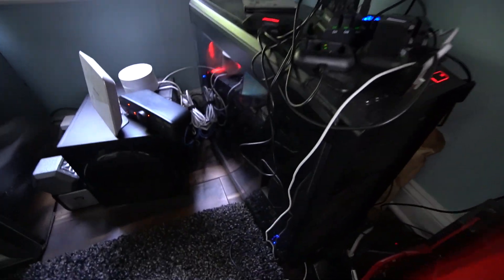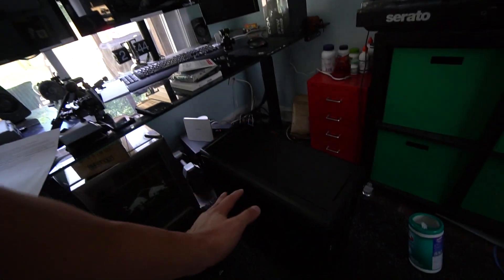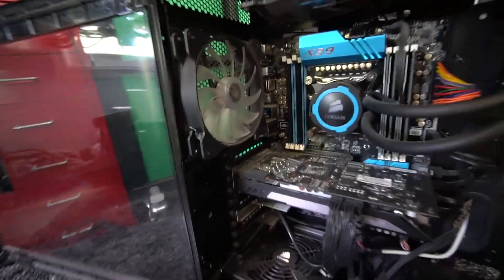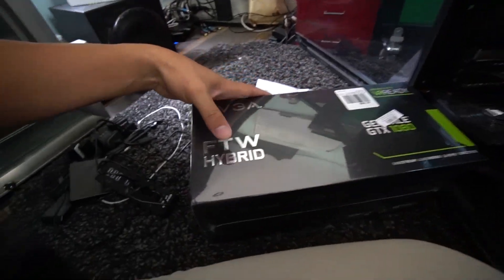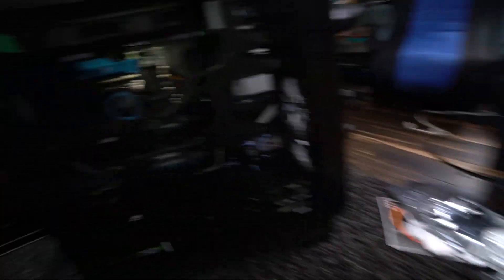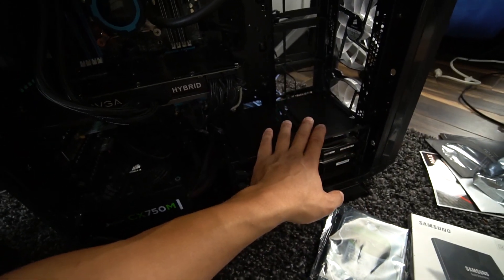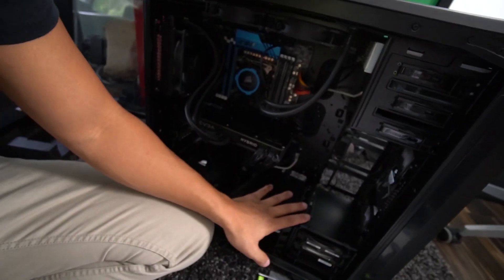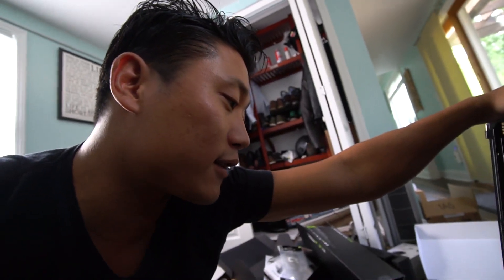My YouTube Video Editing PC Setup Explained And Upgraded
ASRock X99 Extreme4 LGA 2011-v3 Intel X99 SATA 6Gb/s USB 3.0 ATX Intel Motherboard
Intel Core i7-5820k 3.3 GHz LGA 2011 V3 Tray Processor
Cooler Master Nepton 140XL – Push-Pull CPU Liquid Water Cooling System with 140mm Radiator and 2 JetFlo Fans
Crucial 16GB (2 x 8GB) 288-Pin DDR4 SDRAM DDR4 2133 (PC4-17000) Desktop Memory Model CT2K8G4DFD8213
EVGA GTX 1080 FTW Hybrid
CORSAIR CXM series CX750M 750W ATX12V v2.3 SLI CrossFire 80 PLUS BRONZE Certified Modular Active PFC Power Supply New 4th Gen CPU Certified Haswell Ready
Samsung Electronics 840 EVO-Series 250GB 2.5-Inch SATA III Single Unit Version Internal Solid State Drive MZ-7TE250BW
Samsung 840 EVO 250GB 2.5-Inch SATA III Internal SSD
Seagate 8TB BarraCuda Pro 7200RPM SATA 6Gb/s 256MB Cache 3.5-Inch Internal Hard Drive
Corsair Graphite Series Black 760T Full Tower Windowed Case CC-9011044-WW
NZXT CB-LED20-BU Light Sensitivity Sleeved LED Kit (2-Meters) (Blue)
Asus 24x DVD-RW Serial-ATA Internal OEM Optical Drive DRW-24B1ST (Black)
Kingston USB 3.0 Memory Card Reader FCR-HS3

Purchase Evo Parts At Discounted Price!!!